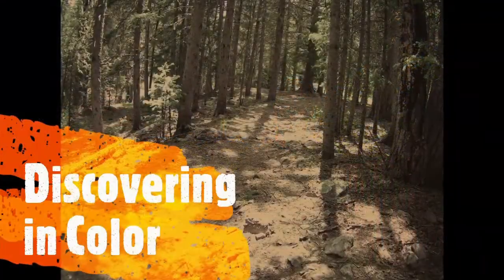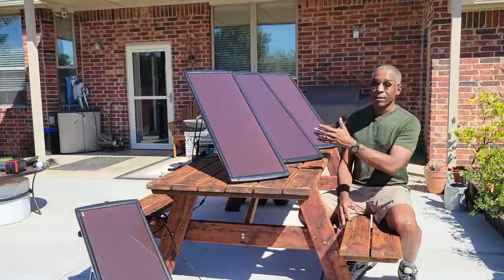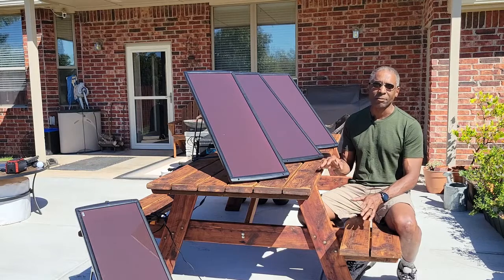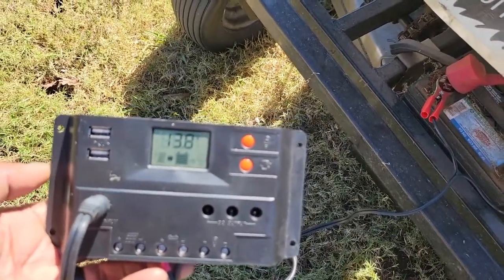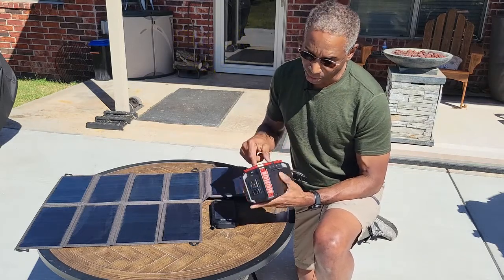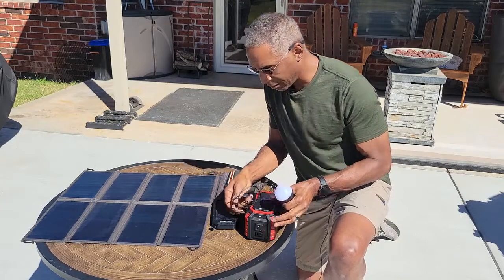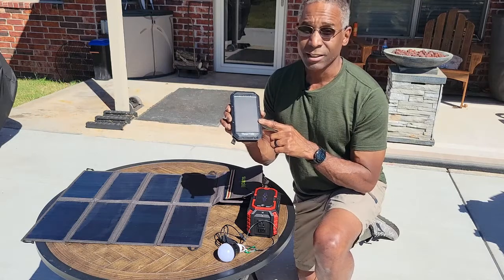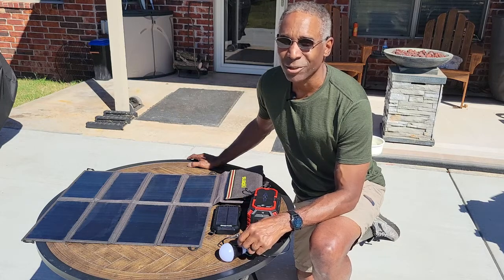Solar Power for Camping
A review of the options I use for solar power while camping.

Suaoki products:
S270 - No longer available
60W panels - No longer available